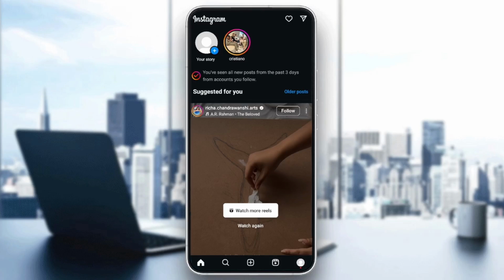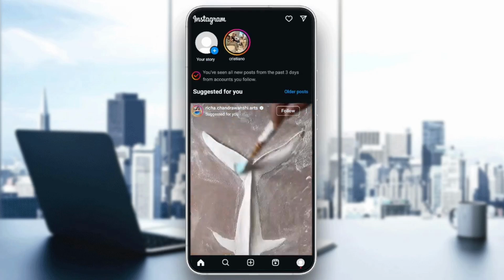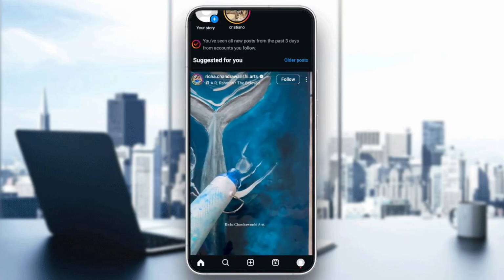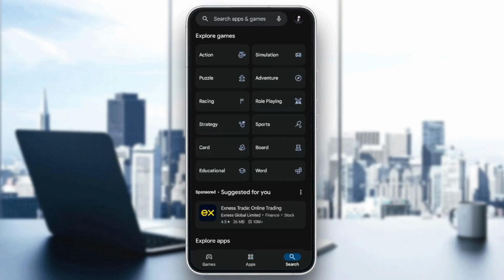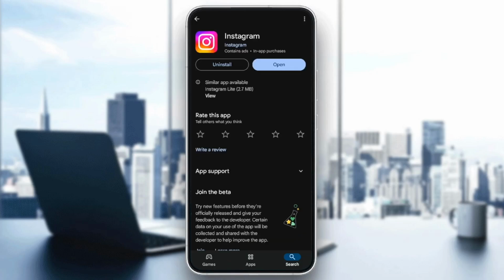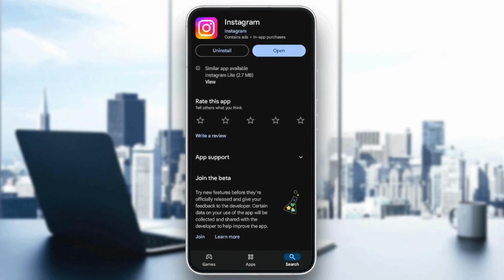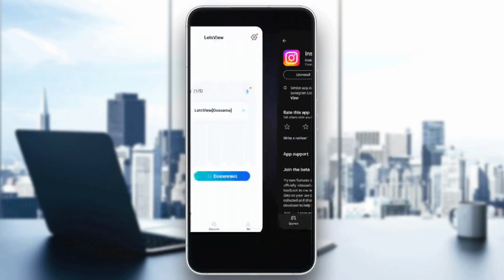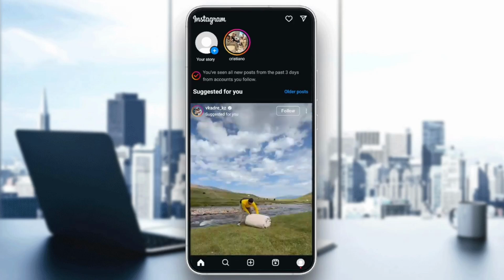How To Fix Waiting For Connection On Instagram Tutorial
Today we talk about fix waiting for connection on instagram,instagram story waiting for connection problem,waiting for connection instagram story,instagram story waiting for connection